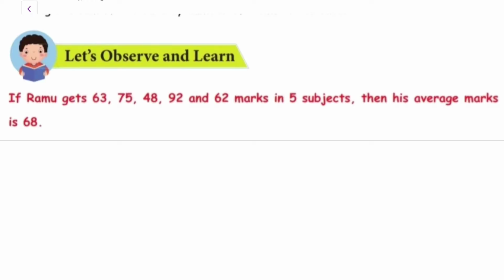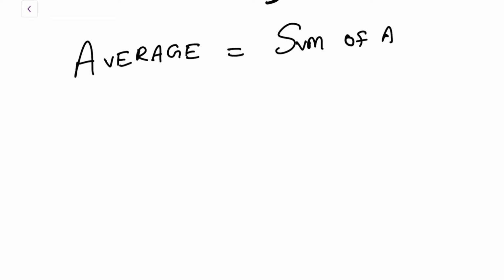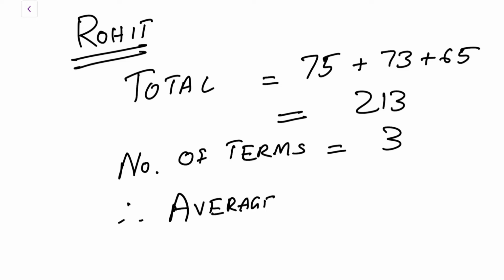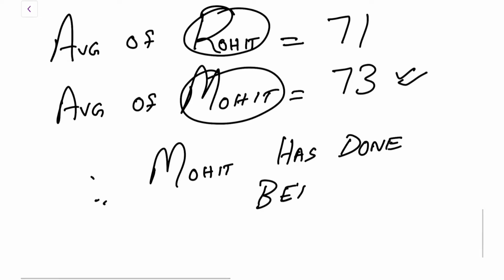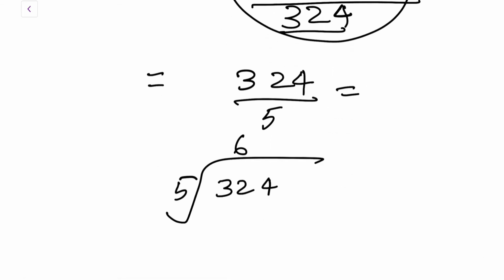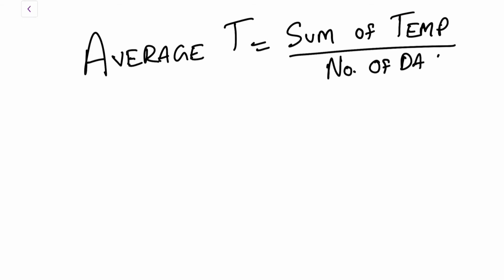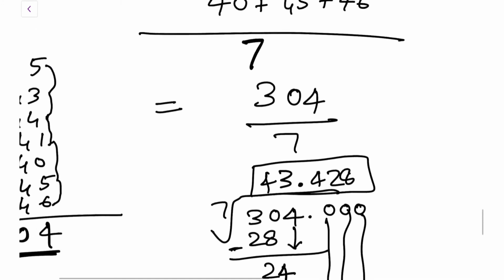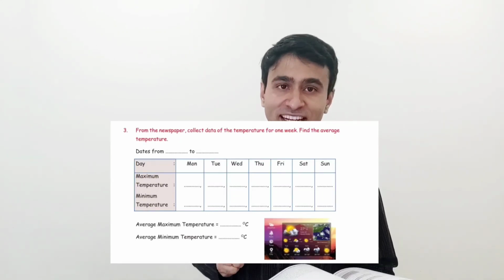GRADE 5 II MATH II Unit 13 - Average